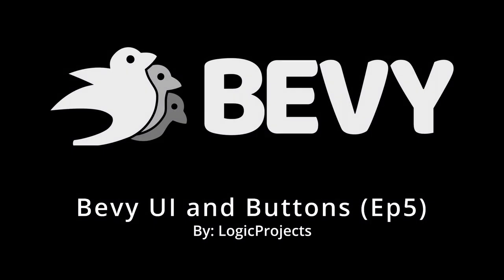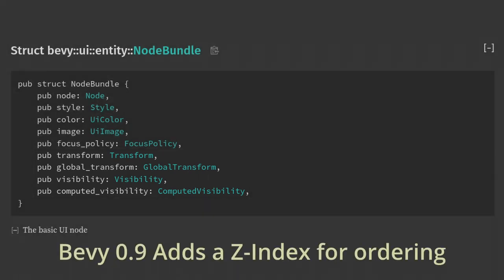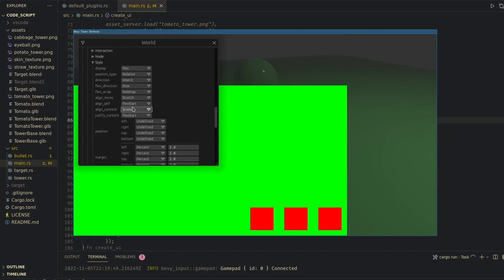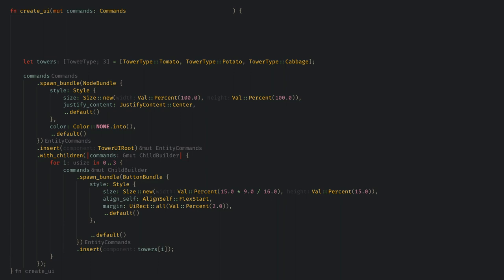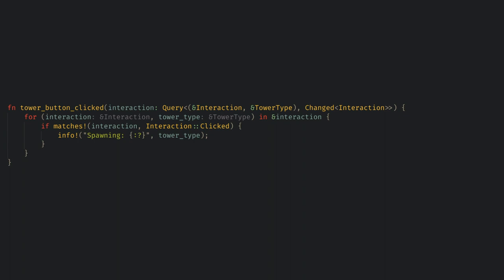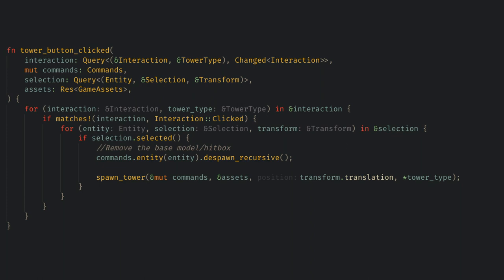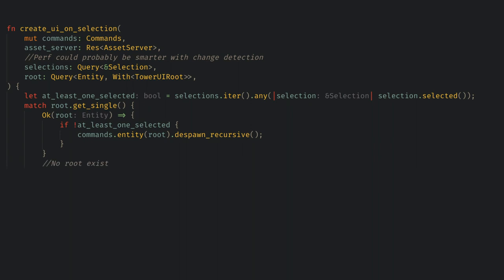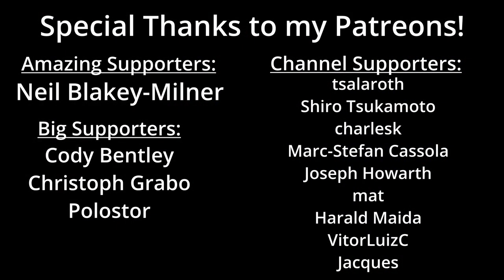Bevy UI and Buttons - Bevy 0.8 Intro (Ep5) (Updated to 0.9 Check Description)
Update: git repo updated to Bevy 0.9.  The only new change for this part is UI is flipped to match the reference page and the rest of the UI world.  FlexStart becomes FlexEnd for our buttons.

In this video we add UI buttons to our game which lets the player select which tower to build in each slot. We go through the basics of using the flexbox UI system in bevy and my preferred ways of designing UIs using the debugging tools we install many episodes ago.

Chapters:
0:00 Introduction
0:36 Bevy UI Overview
1:41 Button Setup
5:18 Gameplay Integration
8:05 Demo/Outro